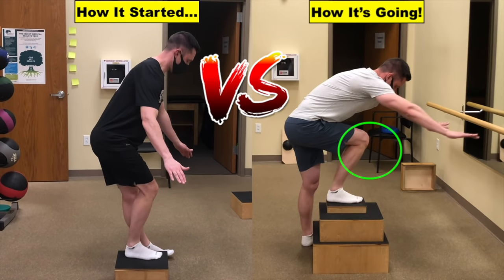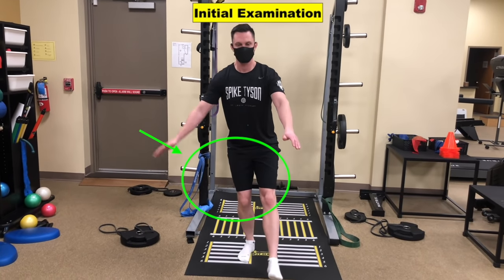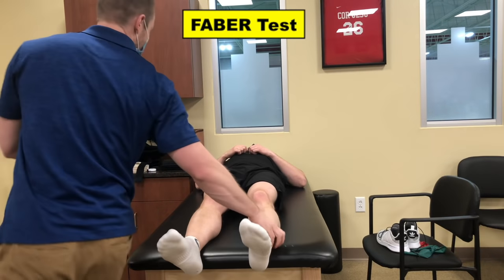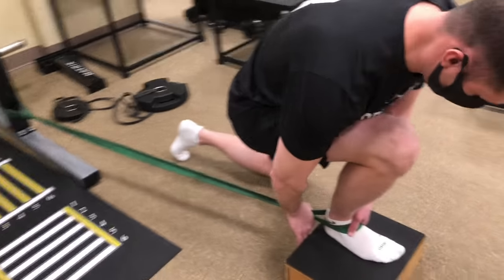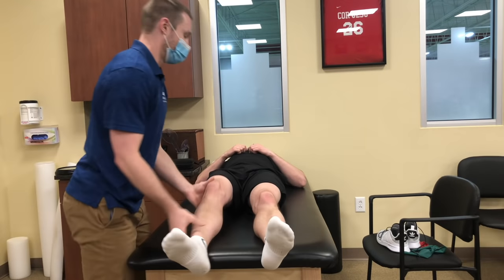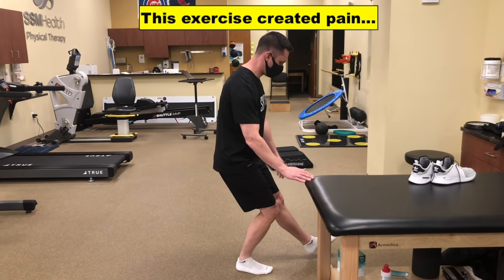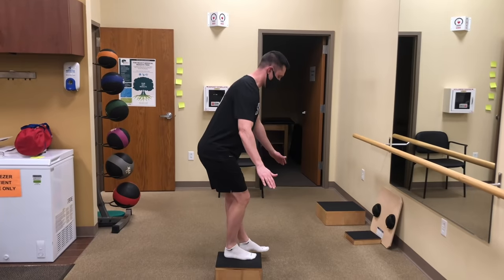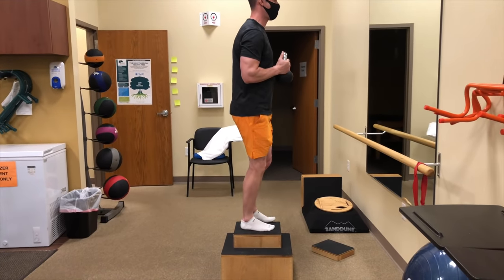Knee Pain With Single Leg Squats (HUGE CHANGES)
Today's case study shows the path we took to fix knee pain with a patient of mine. Proper evaluation is key to uncover the exact cause for knee pain. If you're dealing with knee pain, but don't present with the same restrictions this athlete did, check out this video

Reminder: there is no "magic pill" for fixing knee pain that works for everyone. What this eval showed was his exact problem and the path to give him better movement quality pain free over time.

Dealing with your own aches/pains when lifting?

Big thanks to 3d4Medical and their app Complete Anatomy for the visual of the body today. If you would like to use their app at a discounted price, check out this